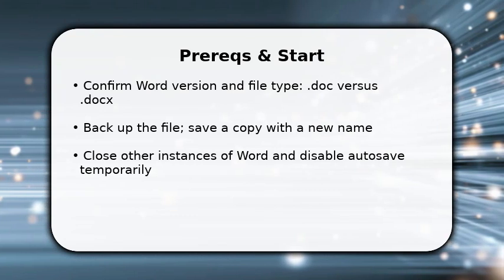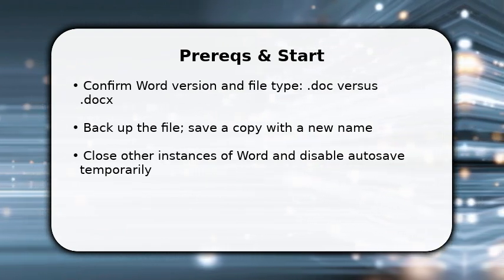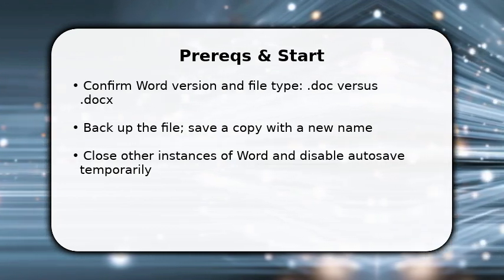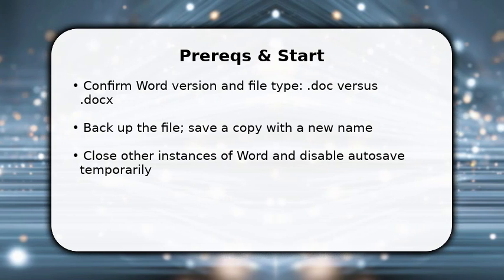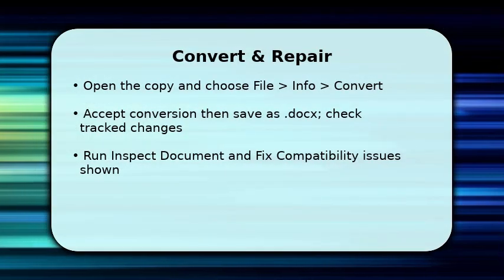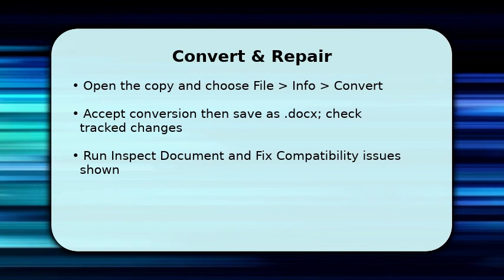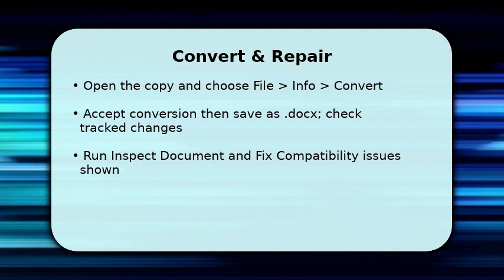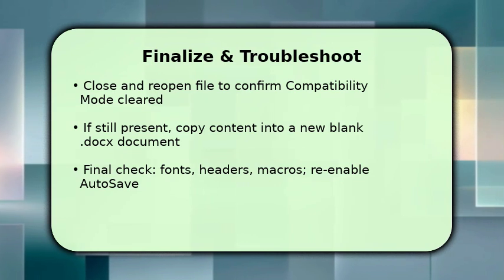How to Fix Word Compatibility Mode (only Way)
Discover the ultimate guide to resolving issues when Word is stuck in compatibility mode. This video provides step-bydictory solutions for reverting back to your preferred settings, ensuring seamless document editing and functionality.

fix word compatibility mode, revert Microsoft Word setting, compatibility view issue, Word not working properly, restore default MS Word behavior, Microsoft Office troubleshooting